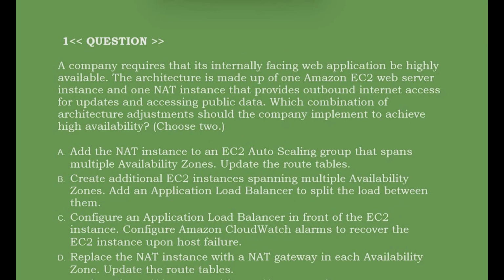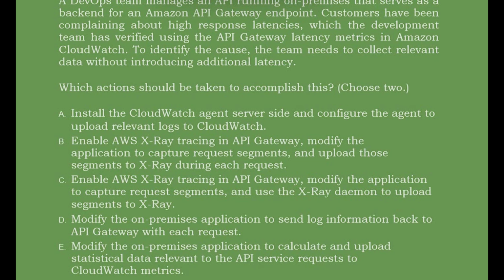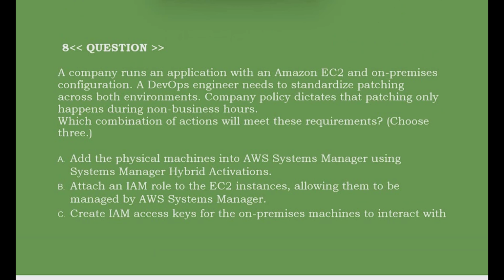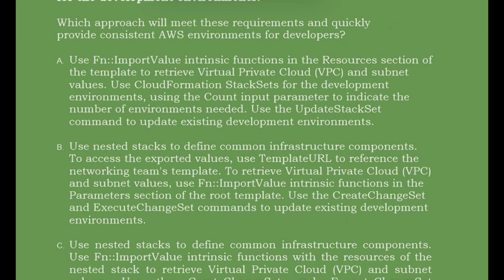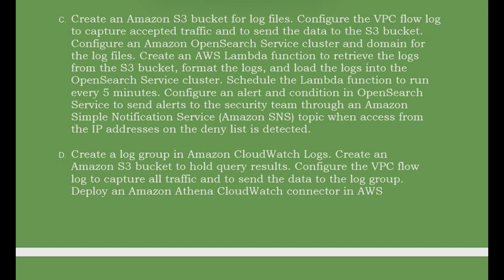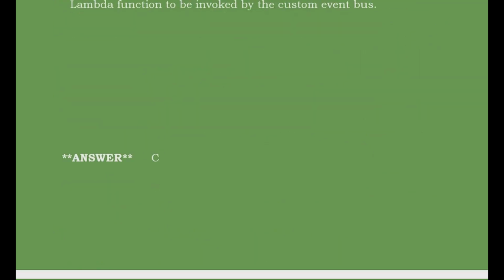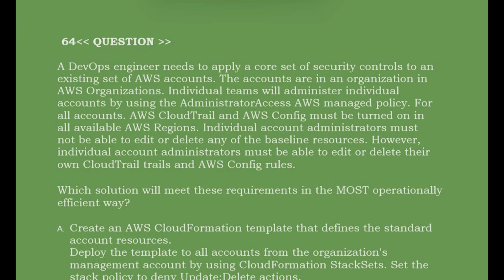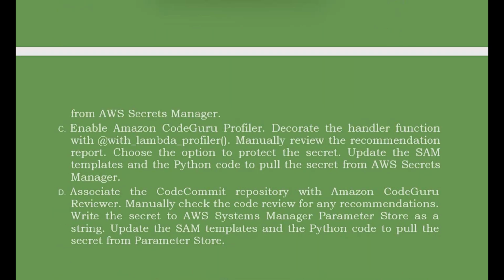Download the PDF | (DOP) AWS Certified DevOps Engineer Certification | Practice Q and A